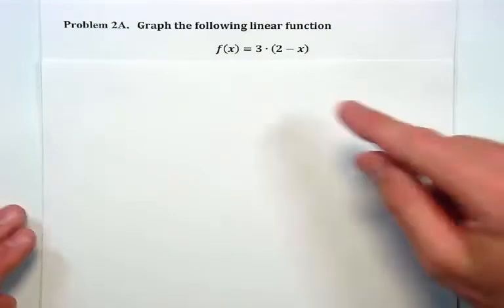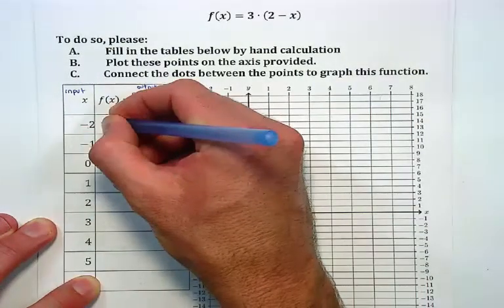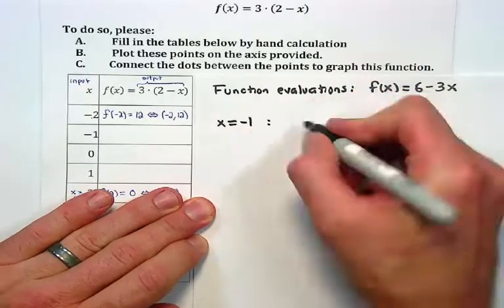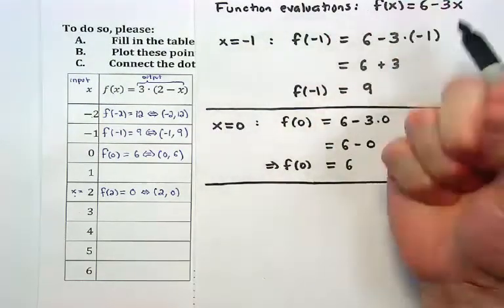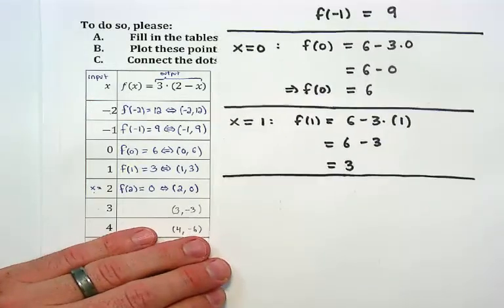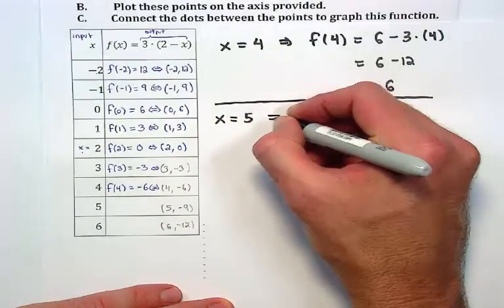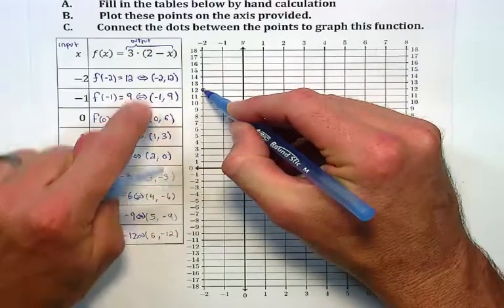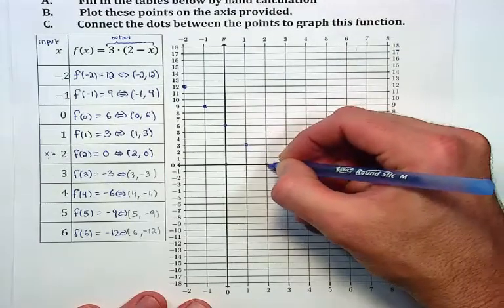Intermediate Algebra, Lesson 2, Video 9: The painful way to graph